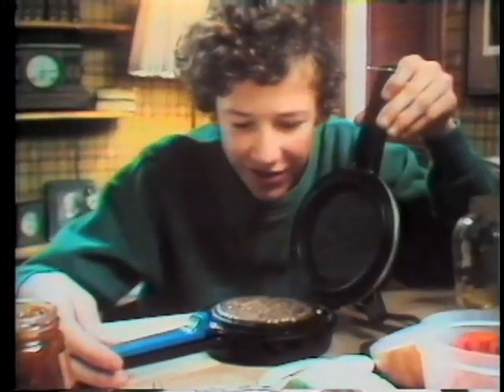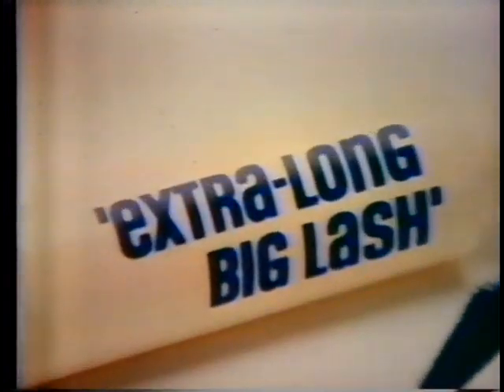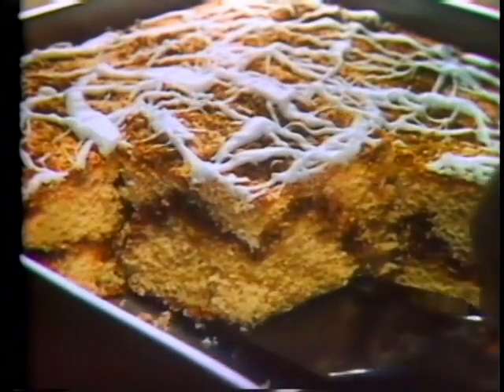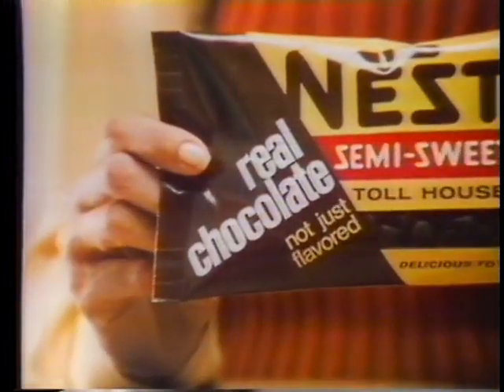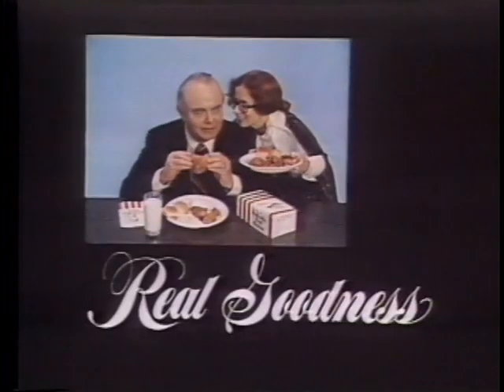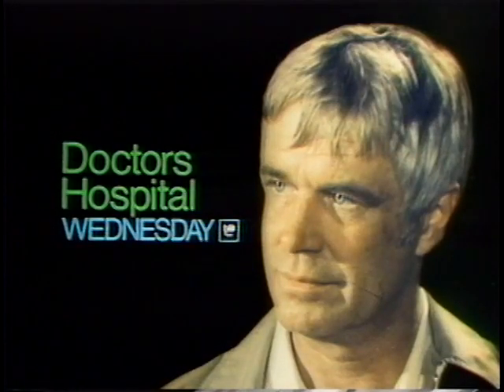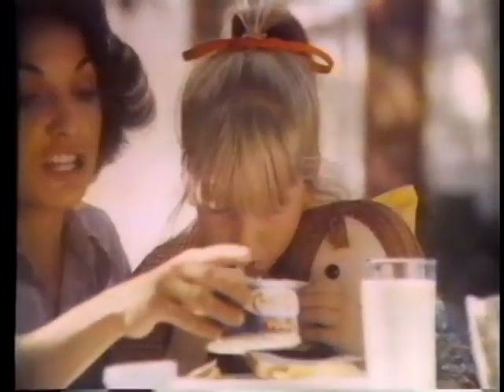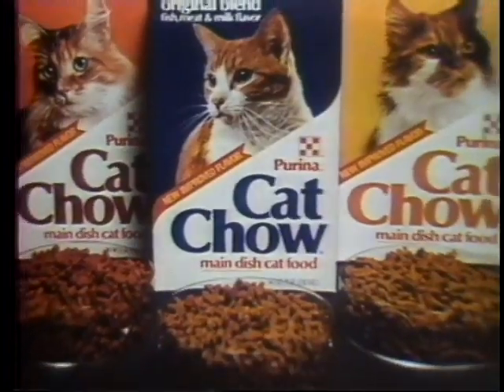1970s Commercials Vol. 42 (11/11/1975)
Another block taken from my "Tonight Show Starring Johnny Carson" recordings, this time from 11/11/1975! This one has ads for:

Presto Burger electric hamburger cooker
Natural Wonder Extra-Long Big Lash mascara by Revlon
Pillsbury Streusel Swirl cake mix
Nestle semi-sweet chocolate morsels
Kentucky Fried Chicken restaurants
Continental Airlines
"Doctors Hospital" TV airing promo
Lipton tea
Chicken of the Sea canned tuna
Purina Cat Chow cat food